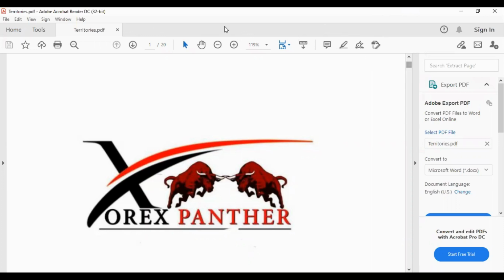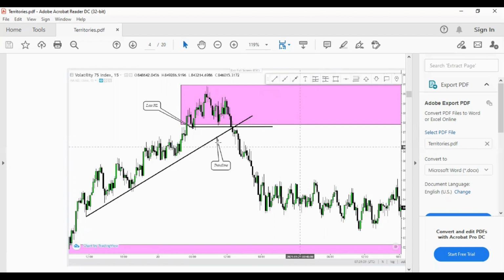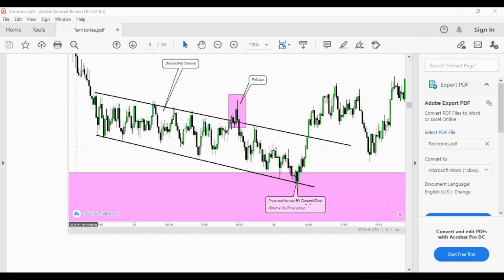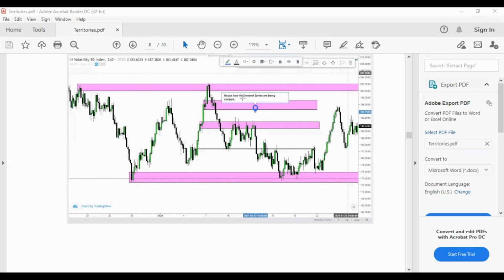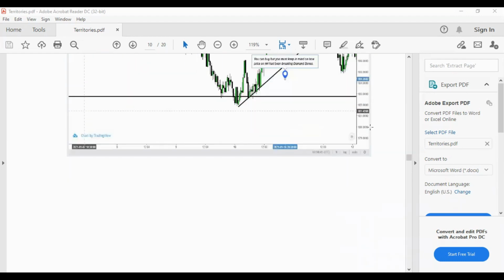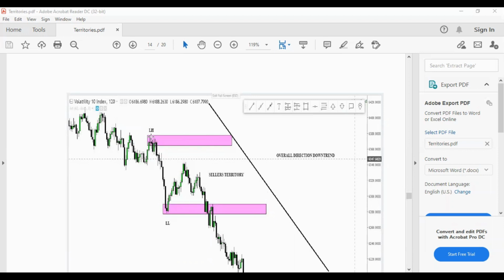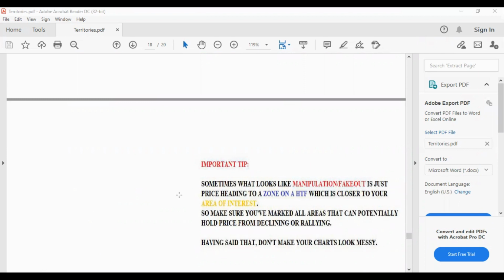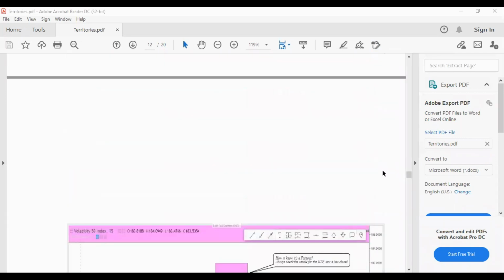Forex Territories (BUYERS/SELLERS)